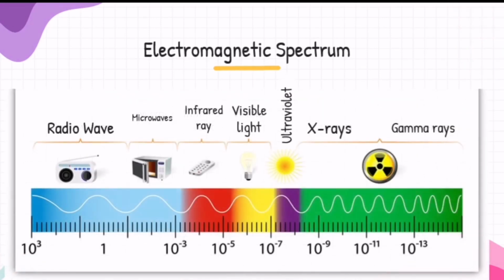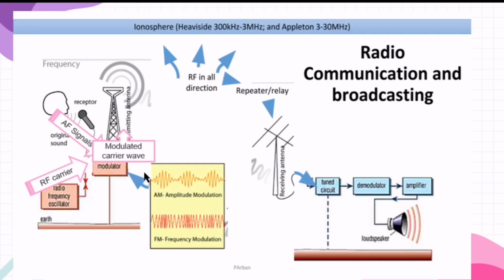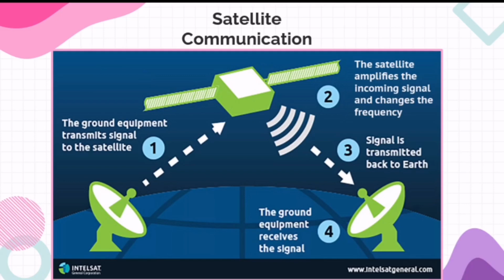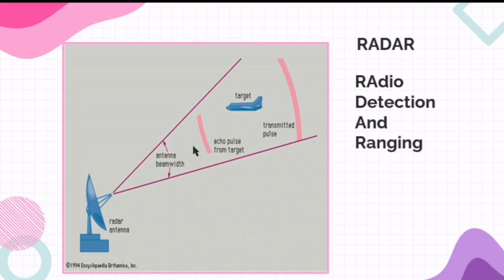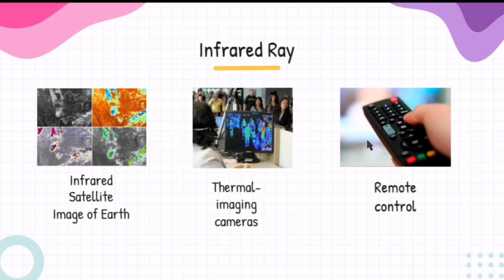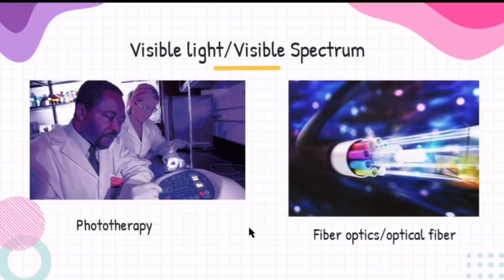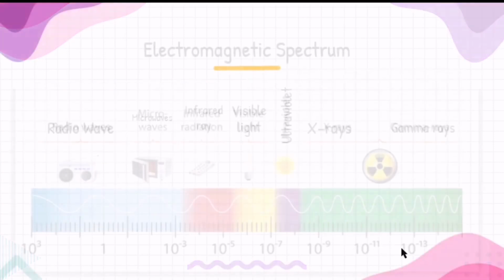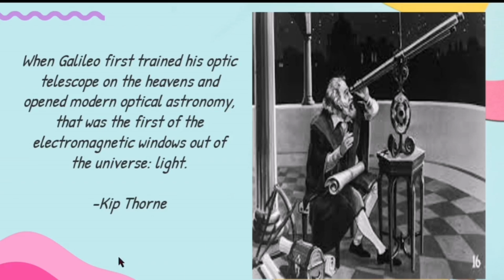Practical Applications of EM waves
Hello learners! This video is all about the applications of EM waves. Enjoy!